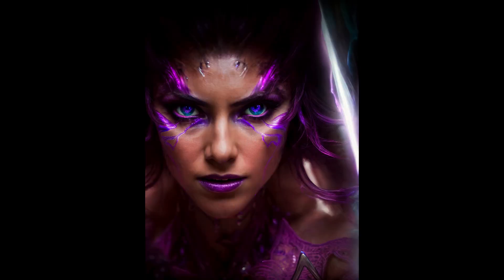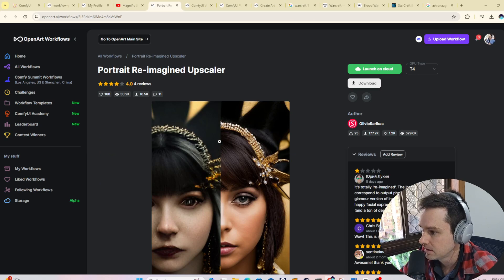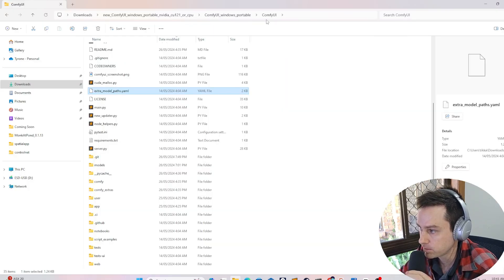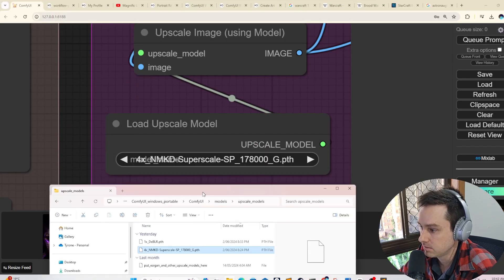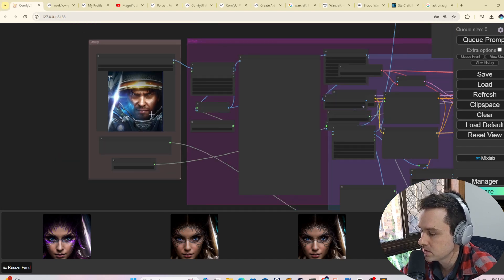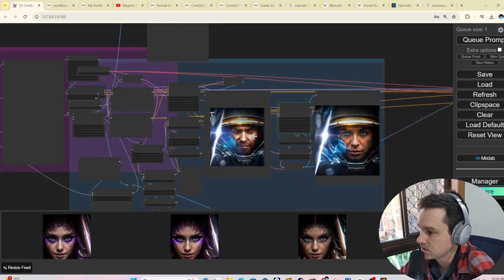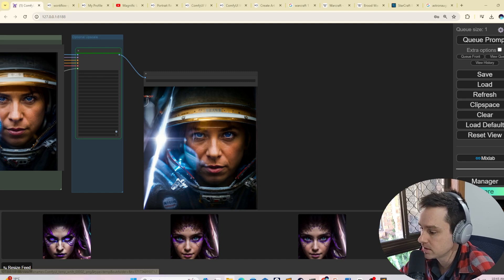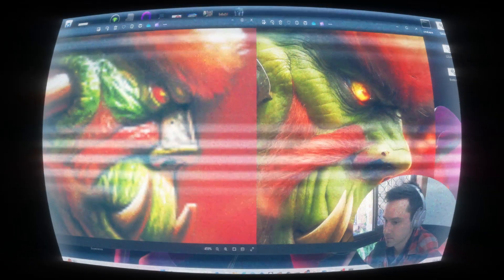Portrait Upscale and Reimagined | Comfy UI Workflow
Video from @OlivioSarikas for more detail on his model (second half)